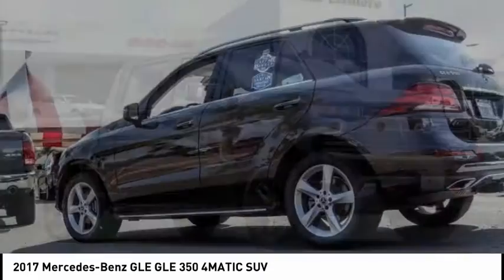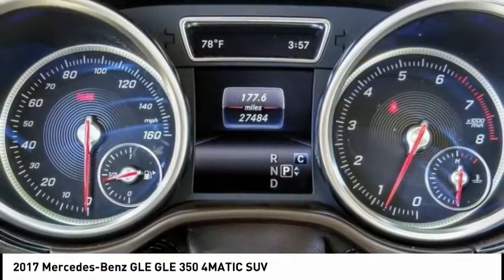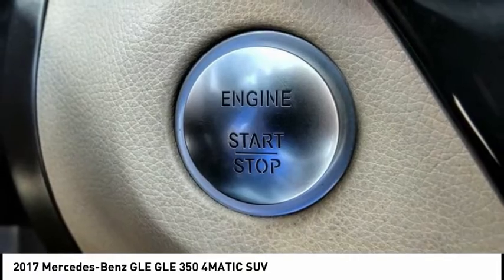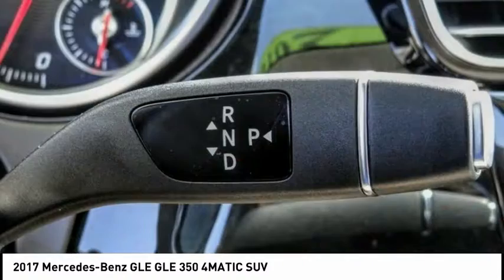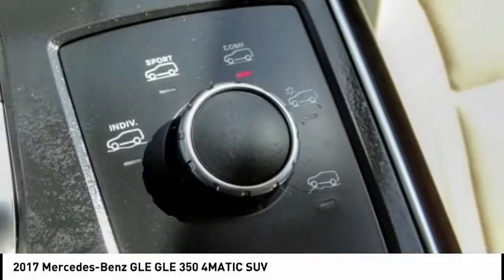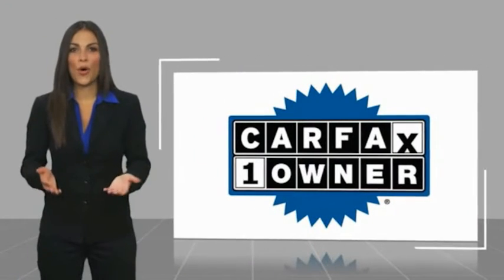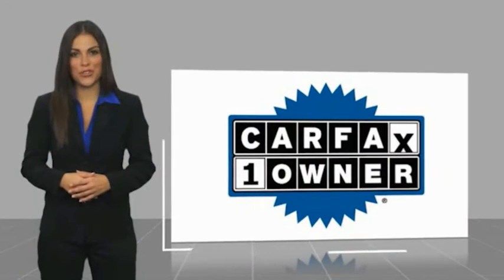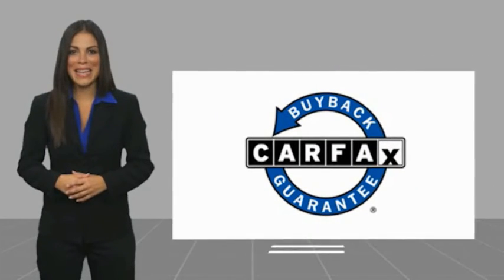2017 Mercedes-Benz GLE 10242A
2017 Mercedes-Benz GLE GLE 350 4MATIC SUV

We're Open and We Deliver ! CARFAX One-Owner. 7G-TRONIC 7-Speed Automatic Dakota Brown Metallic 2017 Mercedes-Benz GLE GLE 350 4MATIC 4MATIC 3.5L V6 DOHC 24V Backup Camera, One-Owner Local Trade-in! Wow!, BlueTooth, GLE 350 4MATIC , 4D Sport Utility, 3.5L V6 DOHC 24V, 7G-TRONIC 7-Speed Automatic, 4MATIC , Dakota Brown Metallic. Odometer is 16683 miles below market average! Awards: * 2017 IIHS Top Safety Pick+ We have many different makes and models available including a wide selection of cars, trucks, vans, and SUV's. Lake Elsinore CDJR auto group has access to thousands of new and used vehicles which means we can find the right vehicle FOR YOU. Reviews: * Several engine choices; quiet, upscale and well-built interior with a roomy backseat; long list of standard safety and technology features. Source: Edmunds